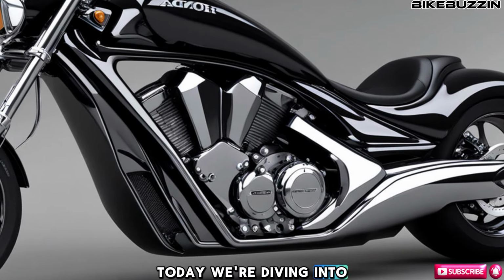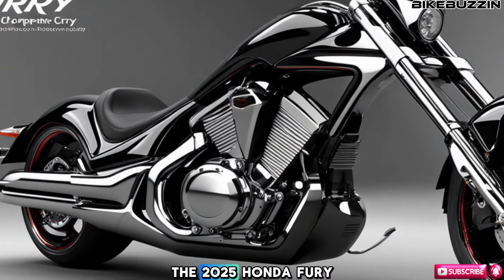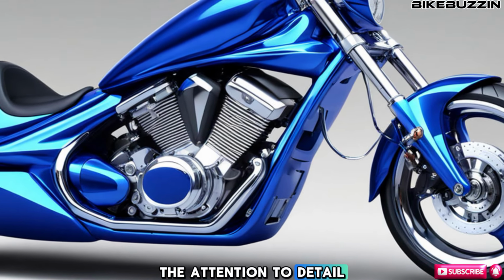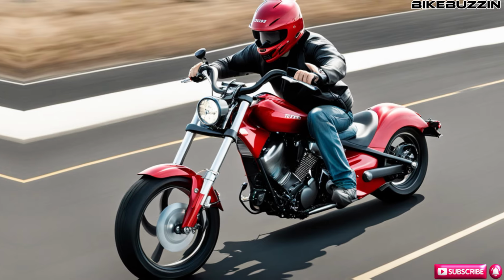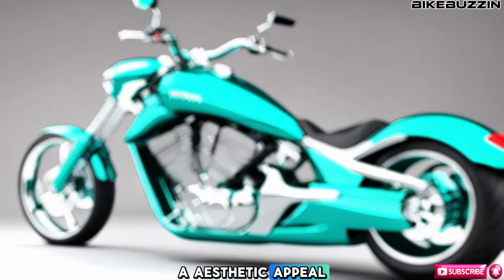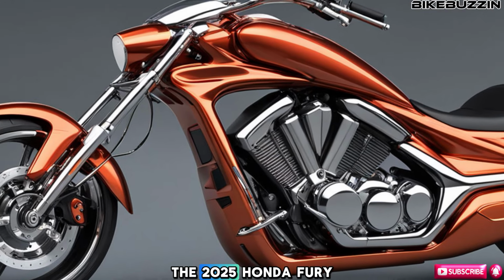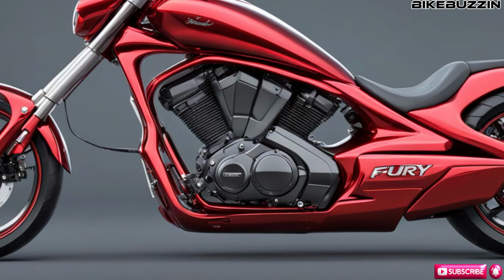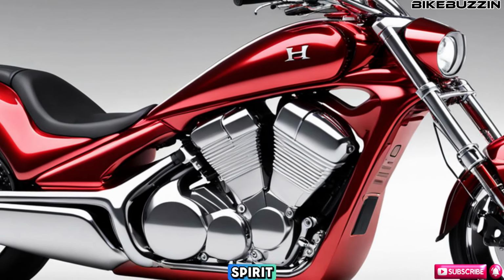Unleashing the 2025 Honda Fury Chopper: A Game Changer You Can’t Miss!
Description:

Get ready to rev your engines! In this video, we dive deep into the stunning features and jaw-dropping performance of the 2025 Honda Fury Chopper. Discover why this bike is taking the chopper world by storm. From its sleek design to powerful engine specs, we break down everything you need to know. Plus, watch as we take it for a test ride to see if it lives up to the hype. Don’t forget to stick around for our exclusive comparisons with other choppers on the market!

Cover Titles:

1. "2025 Honda Fury: The Ultimate Chopper Experience!"

2. "Why the 2025 Honda Fury Is the Best Bike for Custom Lovers!"

3. "5 Reasons to Fall in Love with the 2025 Honda Fury Chopper!"

4. "Is the 2025 Honda Fury Chopper Worth the Hype? Full Review!"

5. "2025 Honda Fury Chopper: Features That Will Blow Your Mind!"

6. "The Rise of the 2025 Honda Fury: A Chopper Revolution!"

7. "Test Riding the 2025 Honda Fury: Is It the Best Yet?"

8. "Customizing the 2025 Honda Fury: Tips and Tricks!"

9. "2025 Honda Fury vs. Competition: Who Comes Out on Top?"

10. "Behind the Scenes: The Making of the 2025 Honda Fury Chopper!"